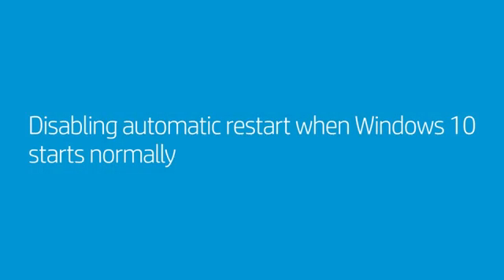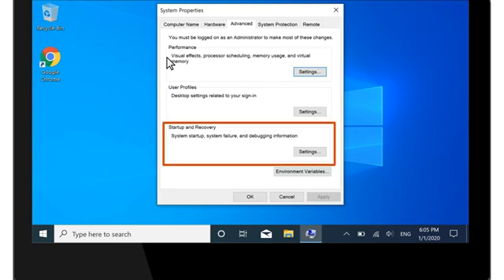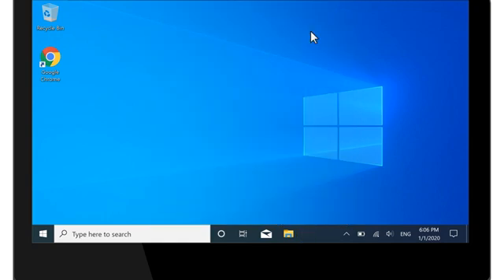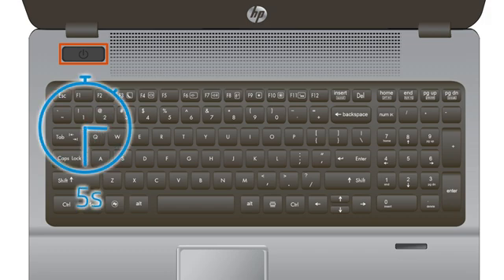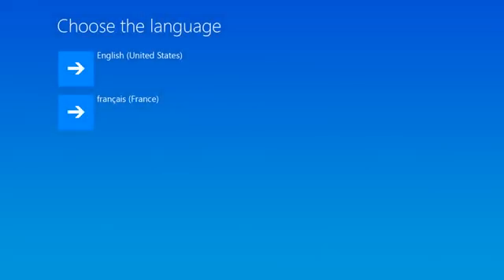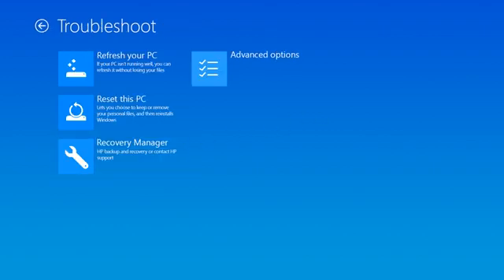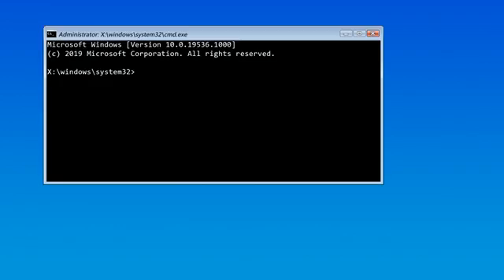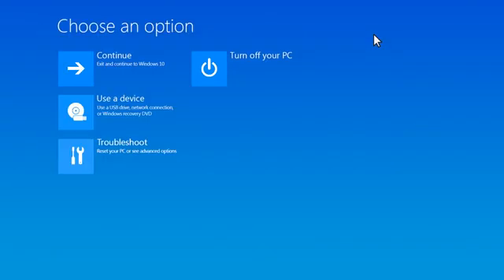Disable Automatic Restart in Windows 10 | HP Computers | HP Support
Learn how to disable automatic restart in Windows 10.

To learn about error messages display on a blue screen (Windows 10, 8, 7) in HP PCs, visit our support